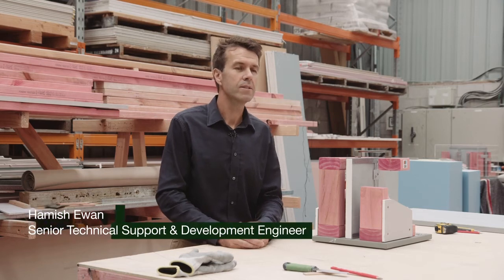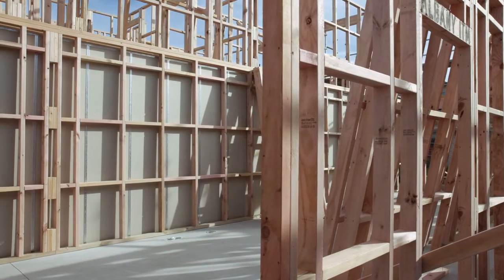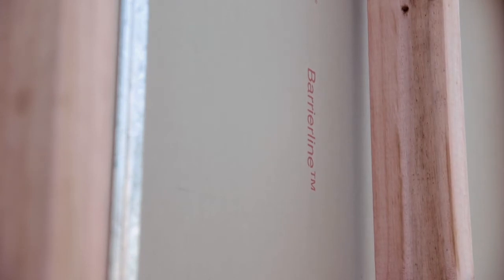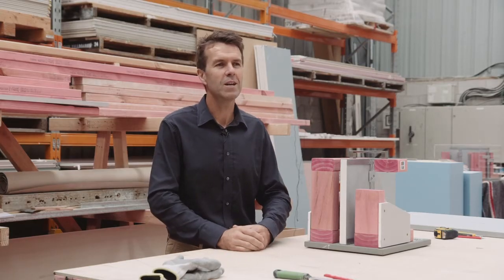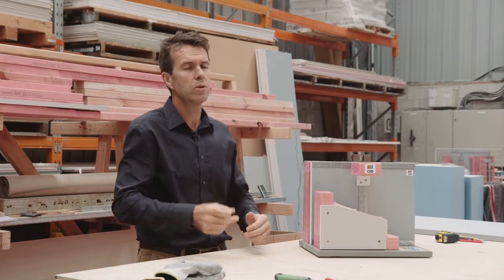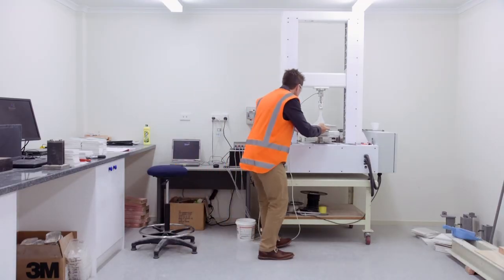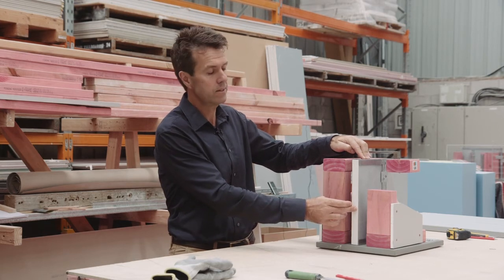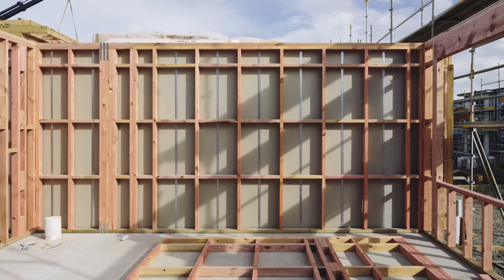GIB® Intertenancy Barrier Systems